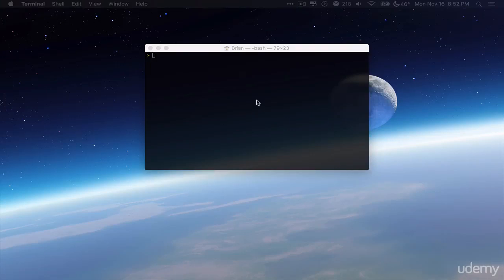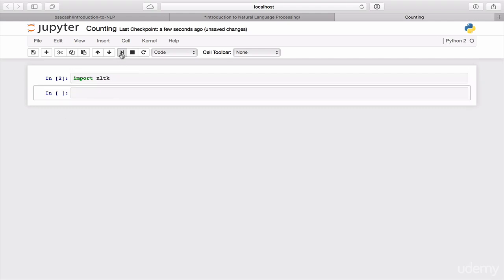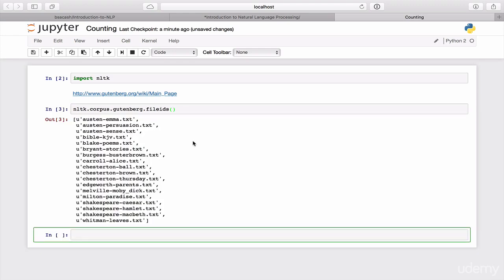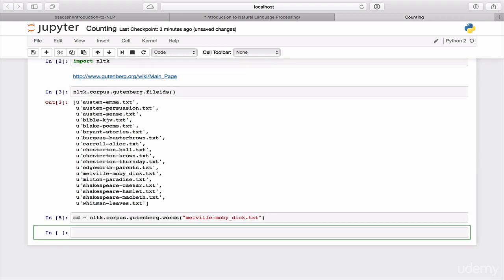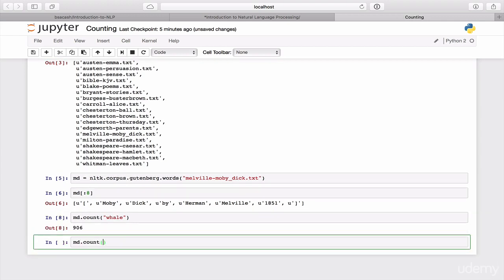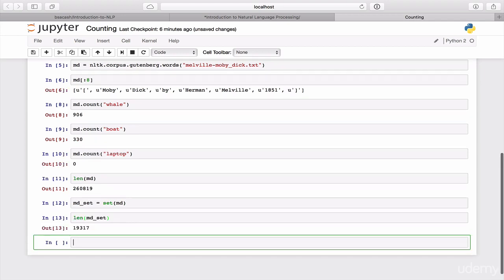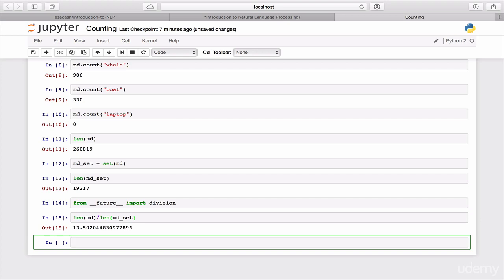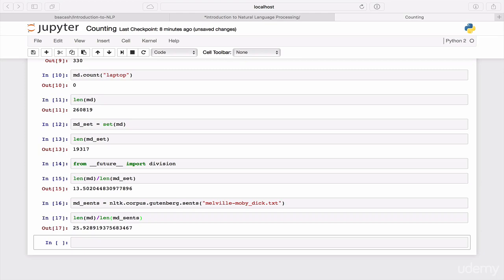Introduction to Natural Language Processing (NLP) : Counting Text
Introduction to Natural Language Processing (NLP)
Learn how to analyze text data.